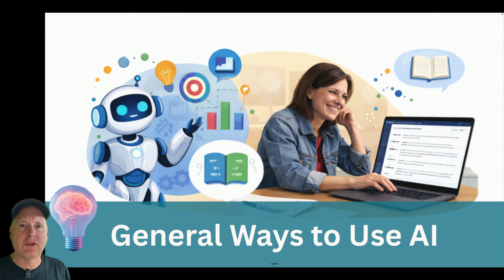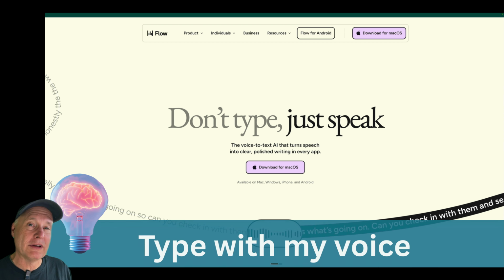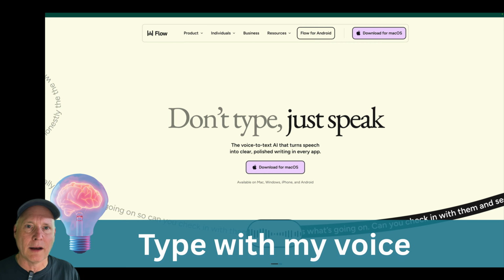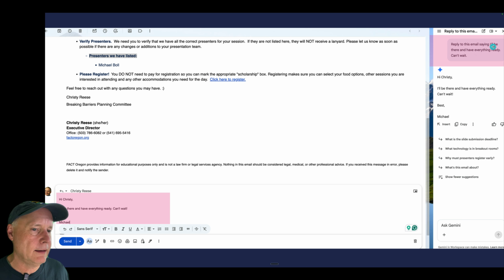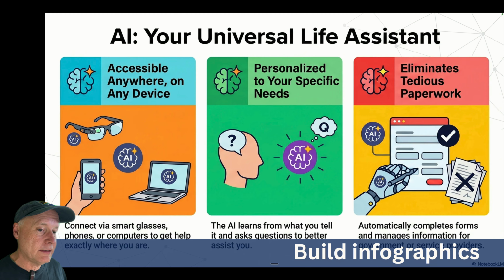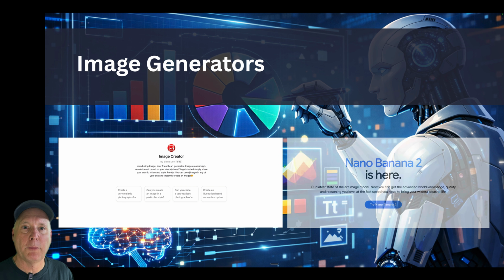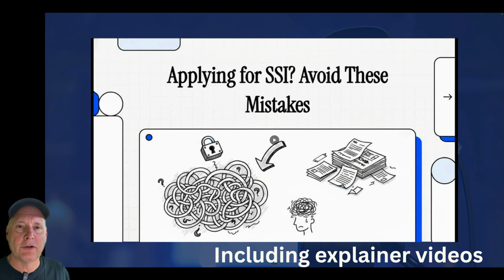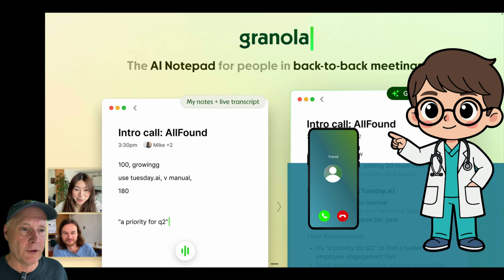Video 2: General Uses of AI